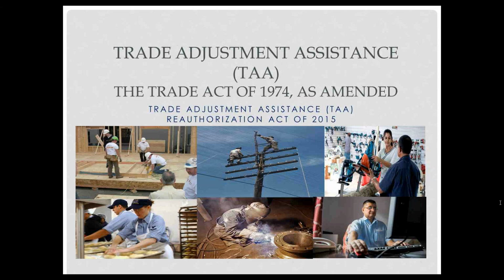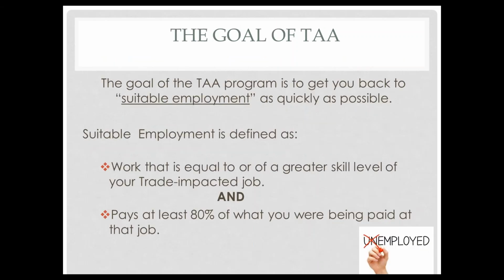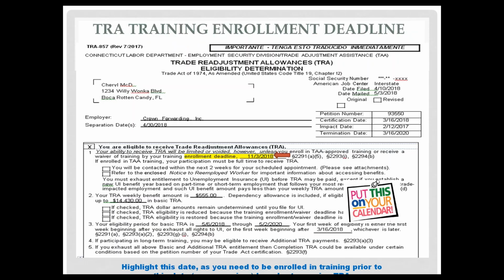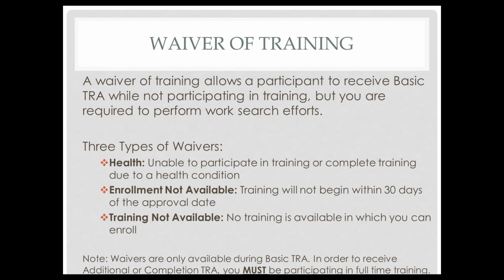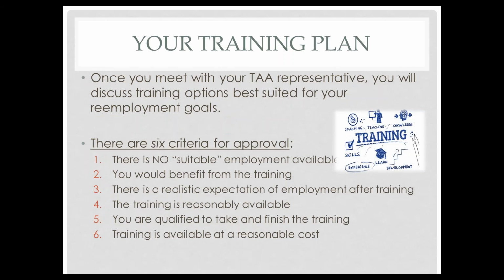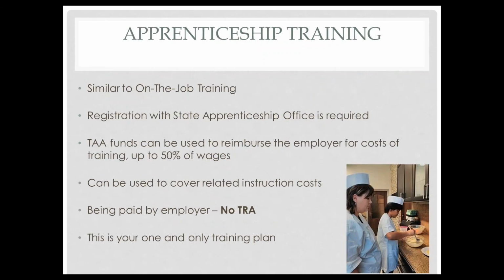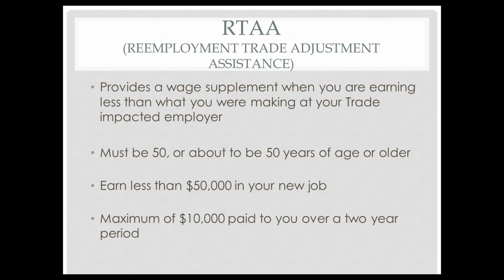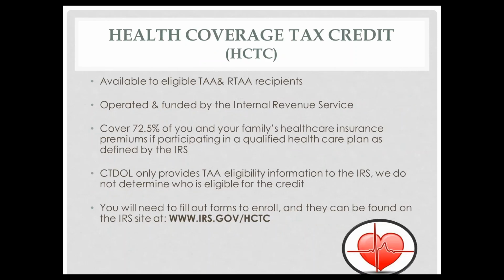2019 TAA Benefit Rights Overview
he Trade Act of 1974 (19 USC § 2271 et seq.), as amended, established Trade Adjustment Assistance (TAA) to provide assistance to workers in firms hurt by foreign trade.  The TAA program offers a variety of benefits and services to eligible workers, including job training, income support, job search and relocation allowances, and a wage supplement to certain reemployed trade-affected workers 50 years of age and older.  These benefits are provided at no expense to employers.